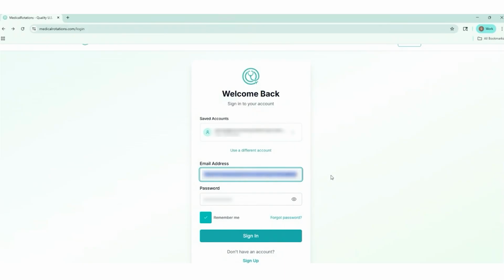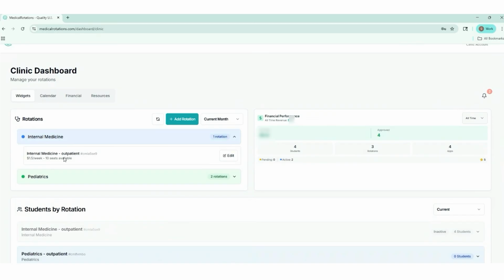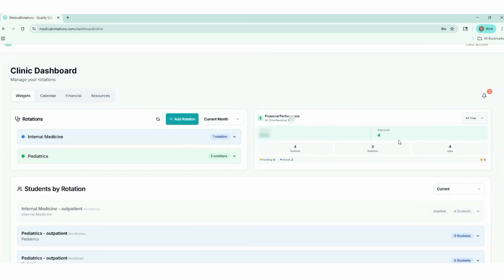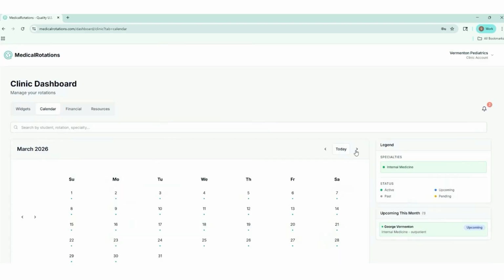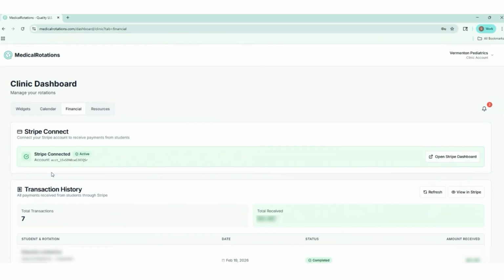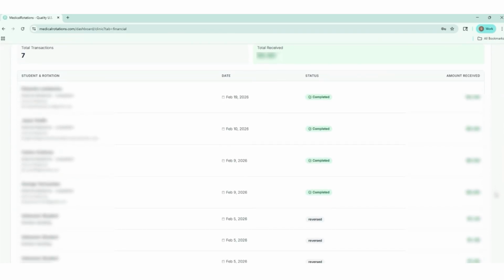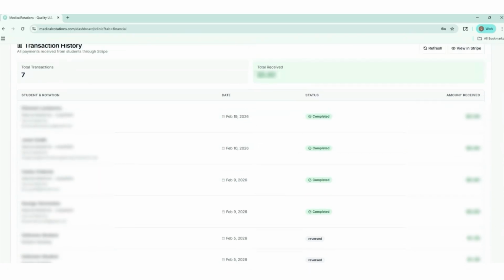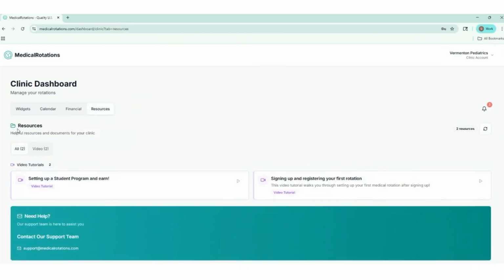Dashboard Medical Rotations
Master your clinical placements with these key features:

📍 Track Rotations: View student specialties and live calendars.
💰 Financial Control: Revenue tracking and Stripe synchronization.
📄 Custom Resources: Upload clinic rules and templates directly.
❓ Full Support: Step-by-step guides in our Resources hub.